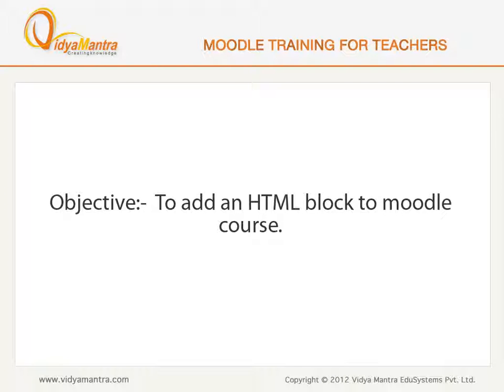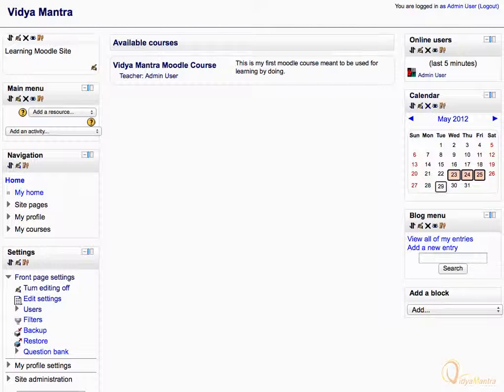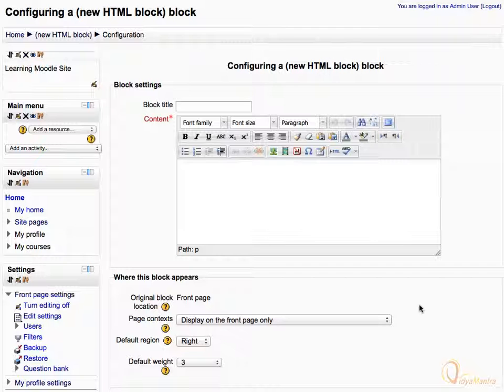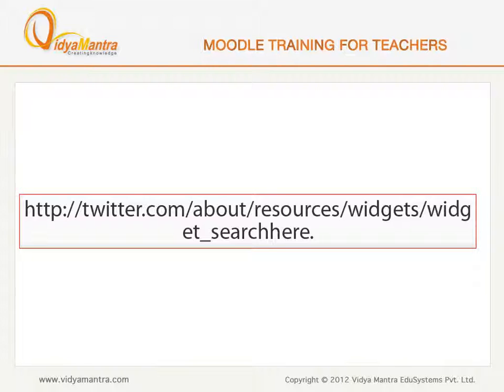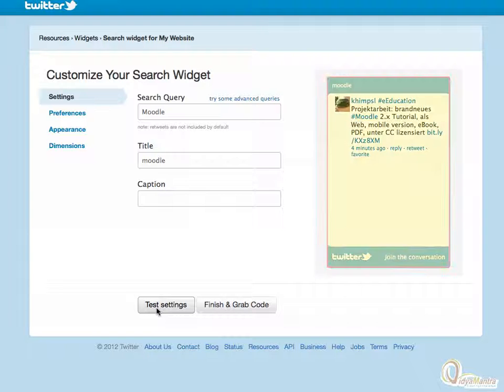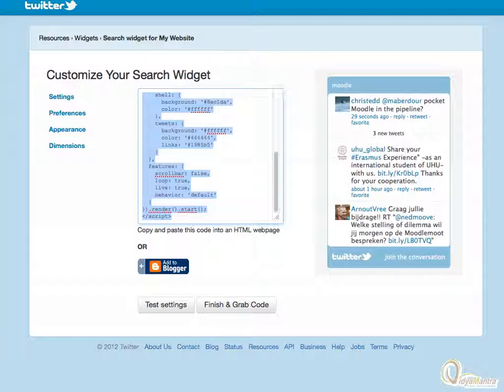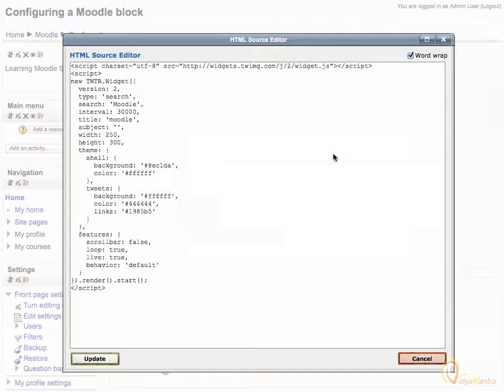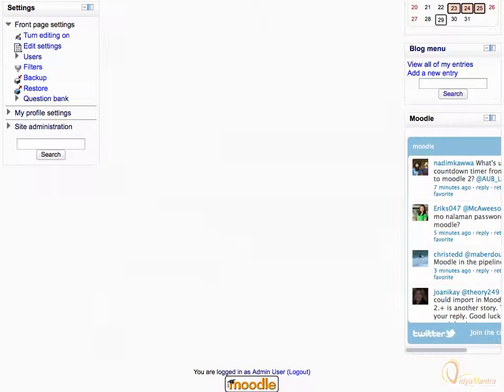Moodle - HTML block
Using a HTML block